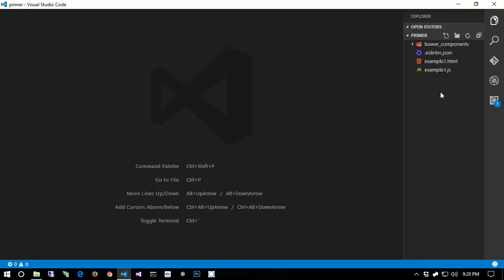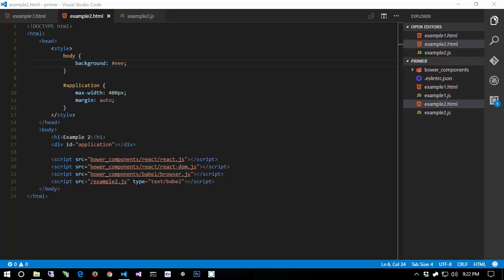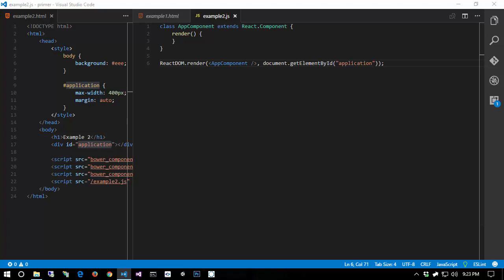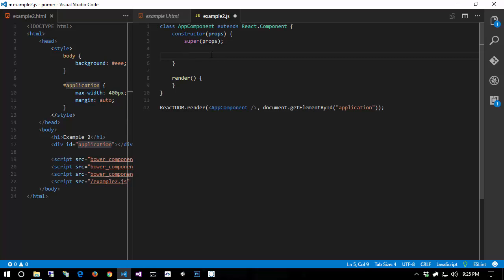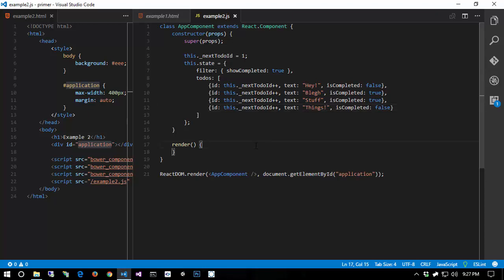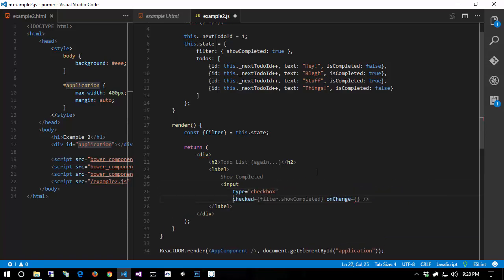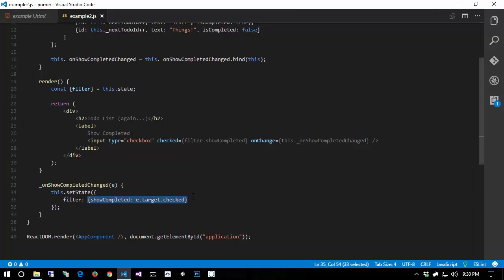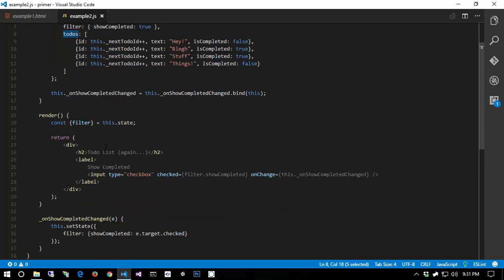🔴 Todo (1) Checkbox • React JS Programming • React JavaScript • React JS for Beginners • (Pt. 9)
00:00 - Creating a To-Do Application with React
02:13 - Creating a React Application
04:08 - Creating the State Model for the Application
06:02 - Implementing the Show Completed Form
08:12 - Setting State with React

Learn React JS Programming - Todo (1) - Checkbox.

We start our to-do example by putting together a basic form that allows us to toggle a checkbox.